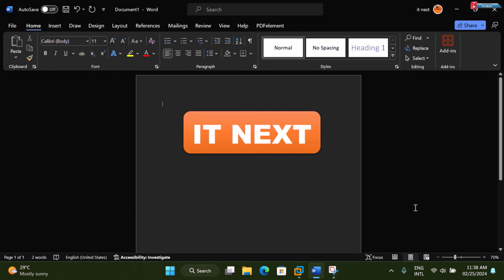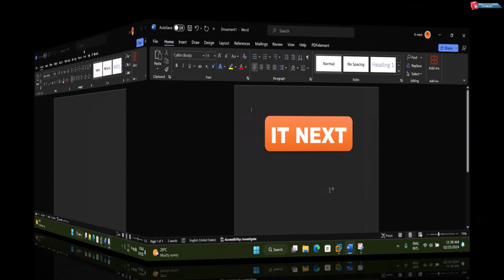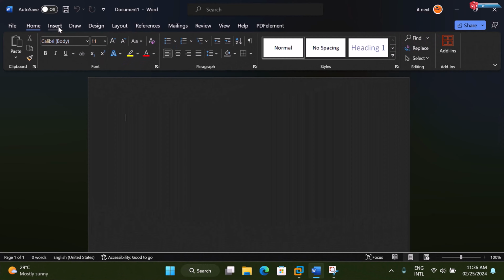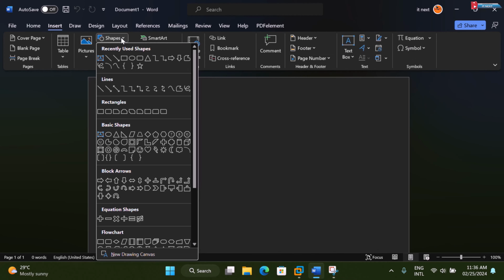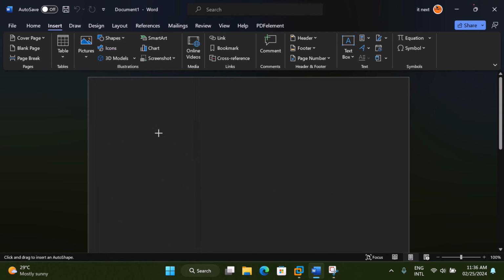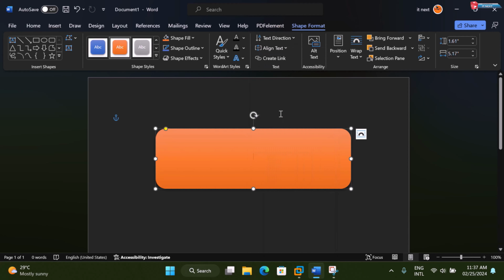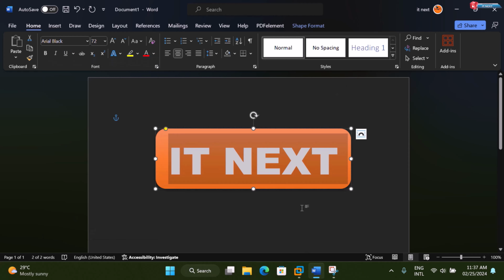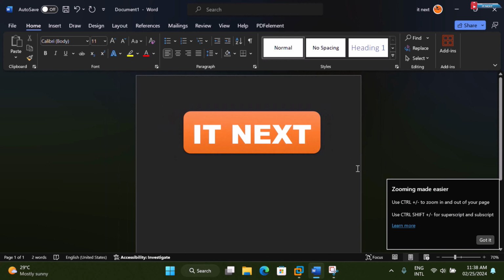How to add text on shapes in word [2024] 4K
Learn a simple trick to add text on shapes in Word [2024]! With this tutorial from ITNEXT, you'll be able to easily create visually appealing documents and presentations. Perfect for students, professionals, and anyone looking to boost their Microsoft Word skills!
How to add text on shapes in word
how to write text in shapes in word
how to add text in shapes in word
how to use wrap text in word
how to add text in shapes in MS word
how to add text in shapes in Microsoft word
how to add text to a shape in word 2016
how to add text to a shape in word 2019
how to add text to a shape in word 2013
how to add text in shapes
how to add shapes in word 2020
how to type text in shapes in word